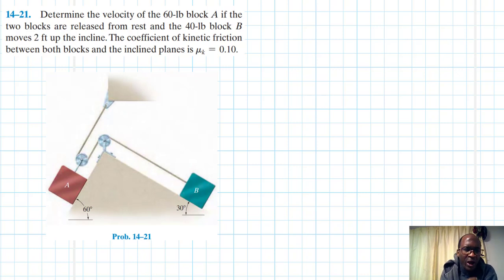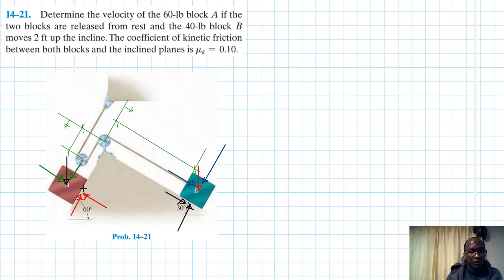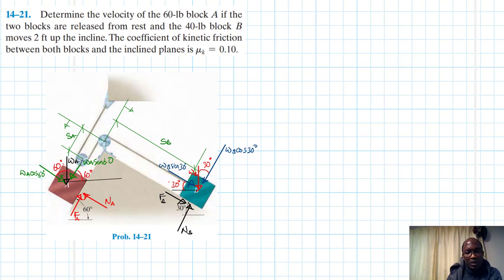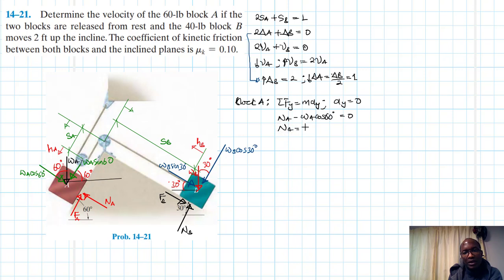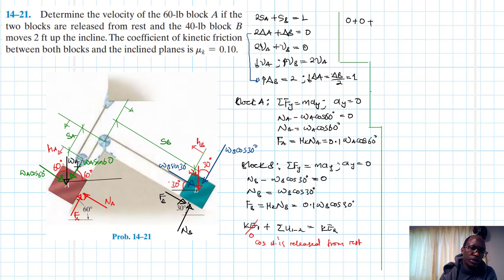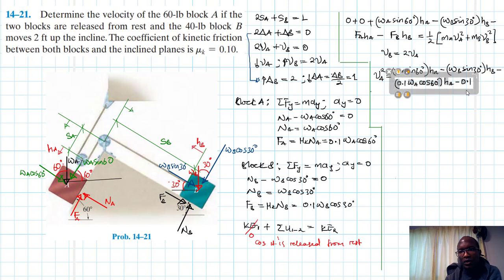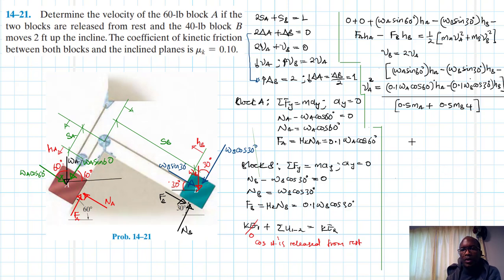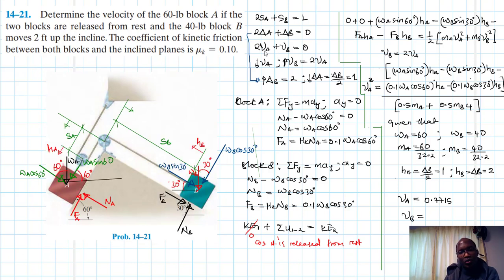14–21 Kinetics of a Particle: Work and Energy (Chapter 14: Hibbeler Dynamics) Benam Academy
PROBLEM: 14–21
14–21. Determine the velocity of the 60-lb block A if the two blocks are released from rest and the 40-lb block B moves 2 ft up the incline. The coefficient of kinetic friction between both blocks and the inclined planes is mk = 0.10